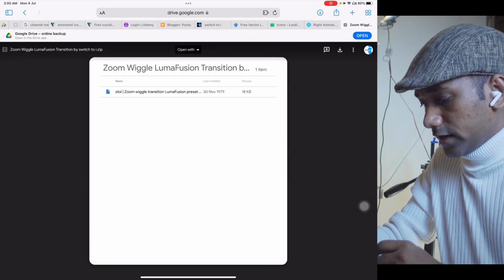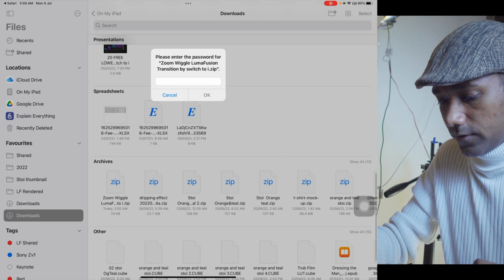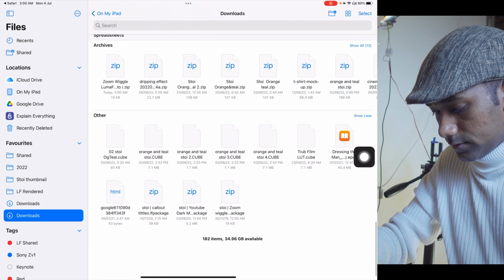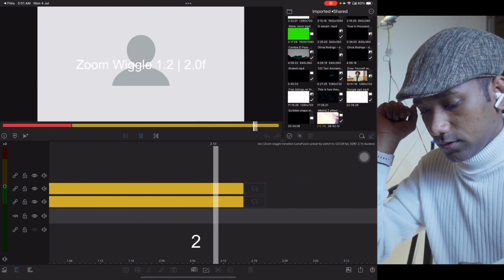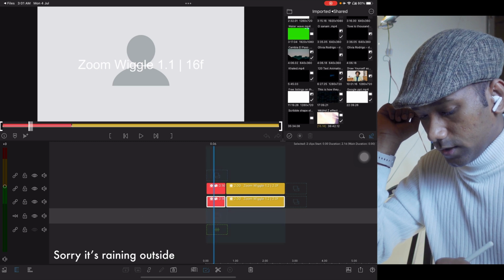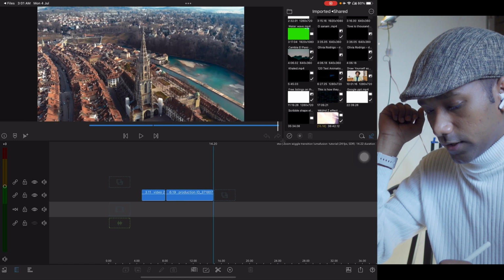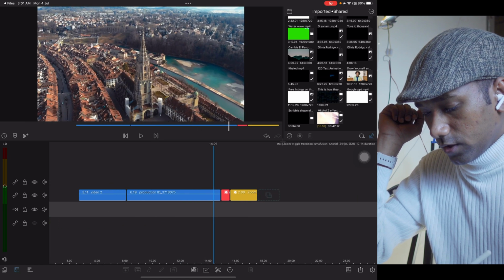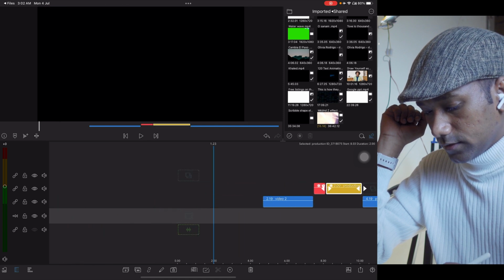Free LumaFusion Zoom wiggle transition Preset by switch to i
Create beautiful fashion reel travel videos many more advertising content using this in Lumafusion transition
Hey wonderful people ✨✌🏼😃 Hope you all good & safe
I Am Your LumaFusion Coach From “switch to i”

and Download the free orange and teal luts

Any problem in download
Time Saver:
00:03 LumaFusion Zoom Wiggle transition intro
1:02 How to find password
1:18 how to download free lumafusion zoom wiggle transition
1:53 How to use lumafusion zoom wiggle transition
LumaFusion Colour Grading Master Class
- LumaFusion 3.1 - Videoscopes
SUPPORT YT CHANNEL
LumaFusion Pro Transitions Pack
if you like my work & the contents am creating for you guys and if you feel, its useful and good & if you feel I deserve to grow more & create more an more content. So if you feel like to donate me some money whatever you fill like to give, for my work.
It will be very helpful for me, it will keep me going, and to create new enjoyable & useful content for you all guys.
Little help is a big help I believe so be kind and be happy love to all thank you very much.
Hope you found this Project Helpful & interesting ✌🏽